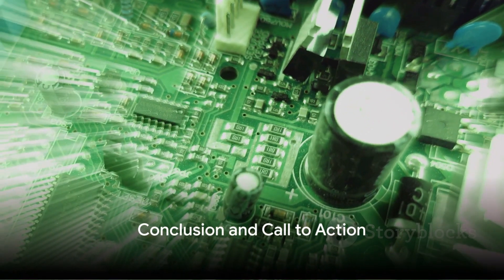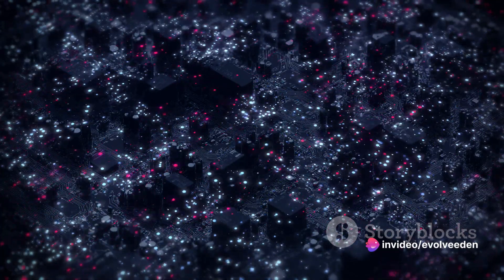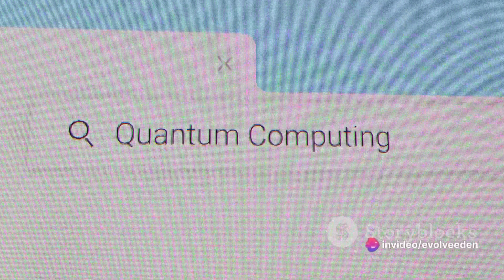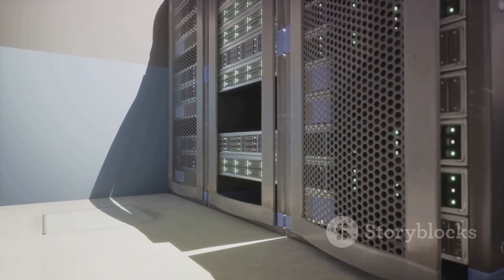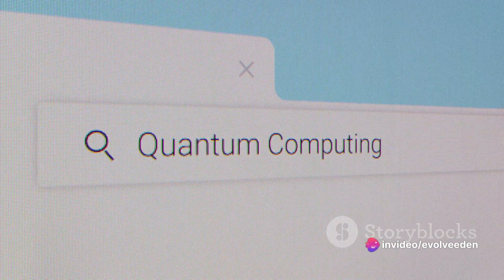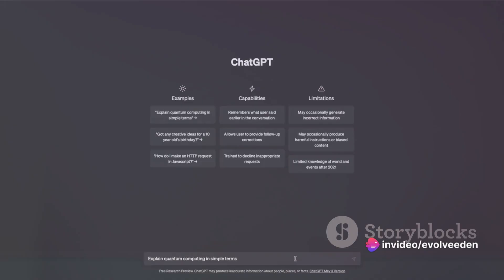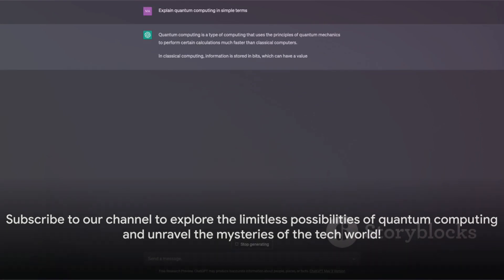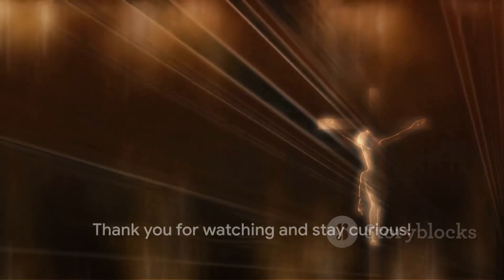Quantum Computing Demystified:Beyond Binary: Quantum Computing Unleashed! 💫💻": EvolveEden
Video Title: Demystifying Quantum Computing: A Beginner's Guide

Video Description:
In this enlightening video, we take you on a journey into the fascinating realm of quantum computing. Join us as we unravel the complexities and demystify the concepts behind this cutting-edge technology.

Whether you're a technology enthusiast or simply curious about quantum computing, this video is for you. We'll break down complex terms and explain how quantum computers work, including qubits, superposition, and entanglement. By the end of this video, you'll have a solid understanding of the fundamental principles behind quantum computing.

Our expert presenters simplify the subject matter, making it accessible to everyone, regardless of their technical background. So grab your favorite beverage, sit back, and get ready to venture into the world of quantum computing with us!

Let's spread the knowledge and engage in meaningful discussions.

OUTLINE:

00:00:00 Introduction to Quantum Computing
00:00:59 The Quantum Bit
00:01:52 Quantum Superposition and Entanglement
00:02:51 The Potential of Quantum Computing
00:03:54 Conclusion and Call to Action